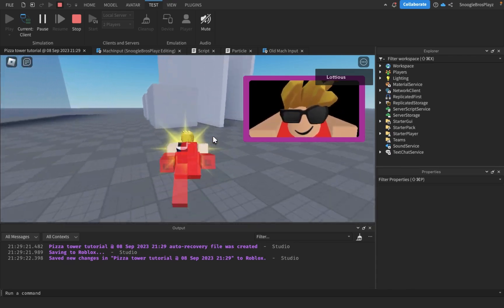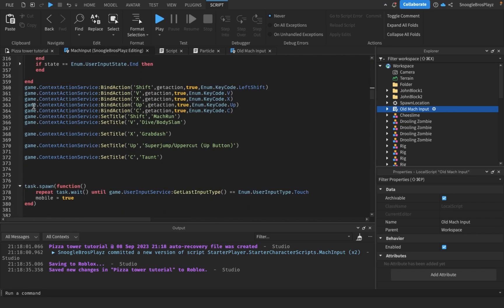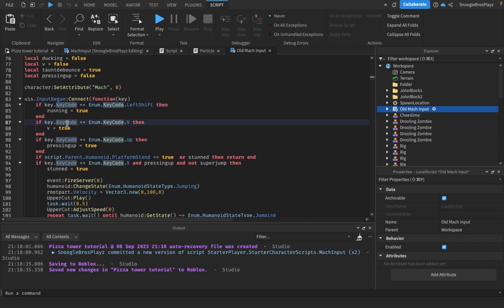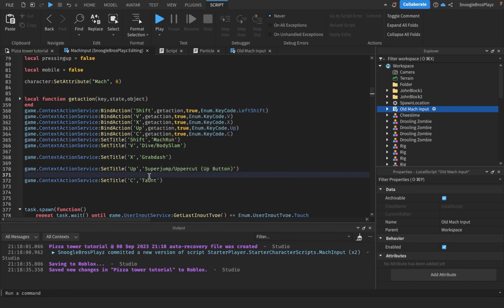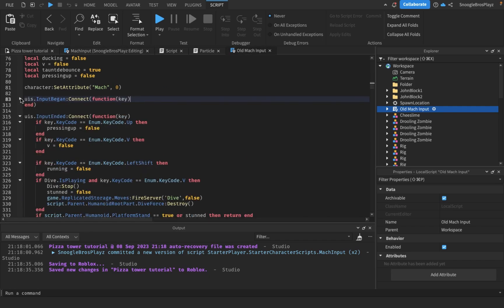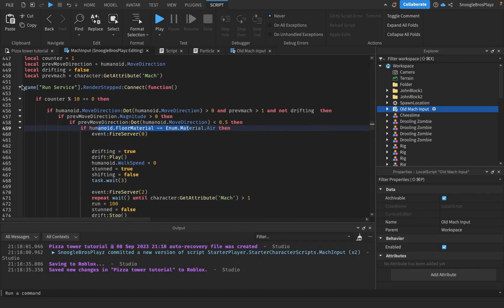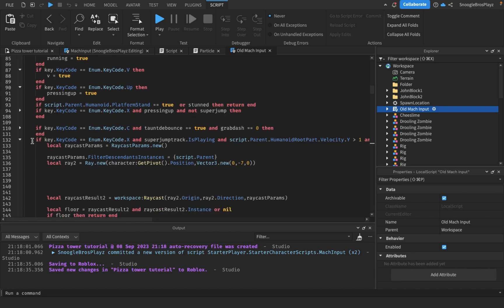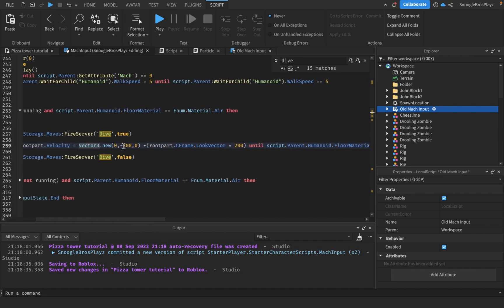Roblox Studio Pizza Tower Tutorial Pt 13: Mobile Buttons and some other stuff idk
Stay interested for my game Crossovers which is a roblox fighting game (not anime thats crazy) where you play as characters from other roblox games (doomspire brickbattle, speedrun 4) to fight eachother!

You know that hit indie game Pizza tower made by mcpig and those awesome soundtracks well you see and you know manic monolith that hit roblox upcoming game about pizza tower in roblox? grab dash. andhold and throw and bumping into a wall at mach 2 and stuff ig uppercuttin nd jumping, images, heartbeat, functions, scripts, localscripts, guis, part properties, chesslime, enemy, stun, welds, constraints and also super jumping and bumping into a wall and sound effects and drifting and contextactionservice

i dont wanna copy off manic monolith tho

REMEMBER TO STILL WATCH THE VIDEO OR THINGS MAY NOT WORK AND READ PINNED COMMENT